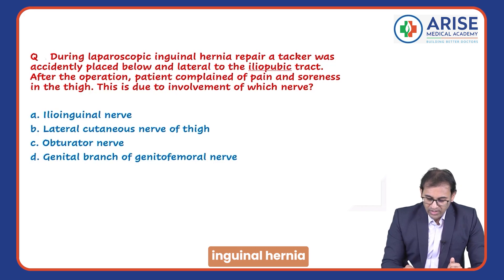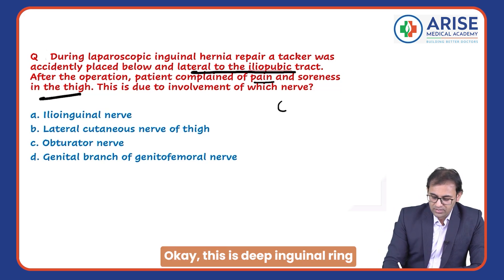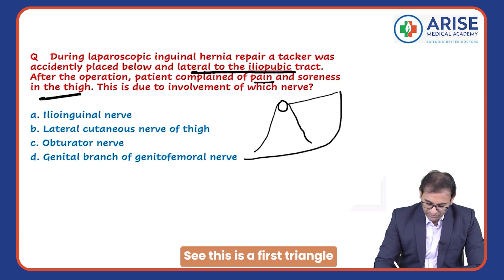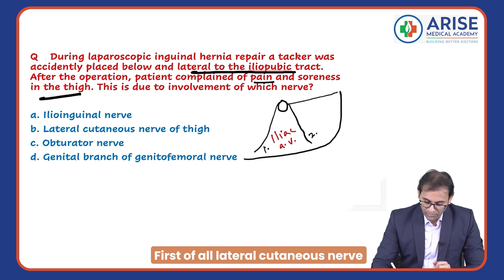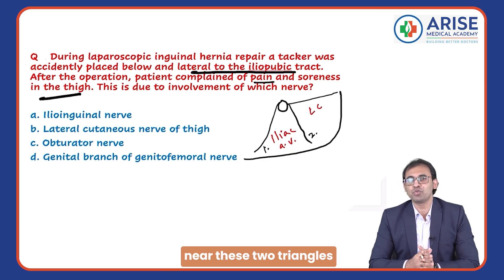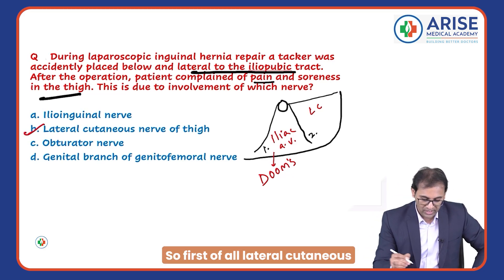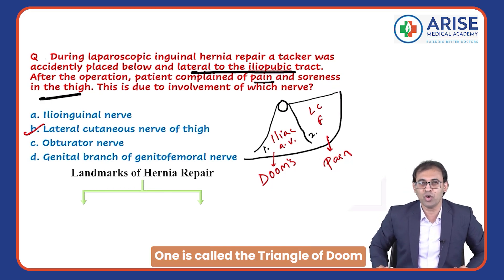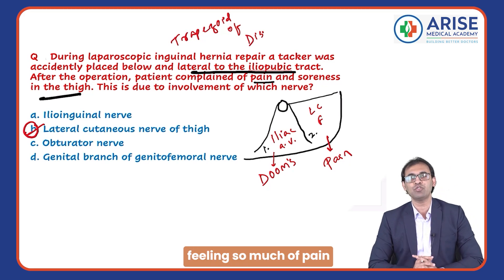Arise Clinical Case Discussion - 9 | Crack FMGE with ease | Dr Nadeem | Arise Medical Academy